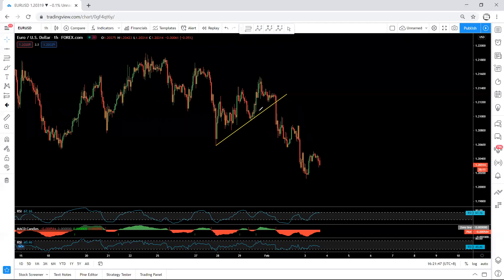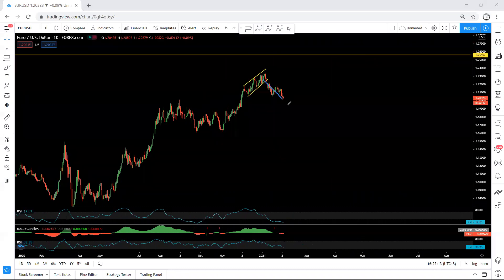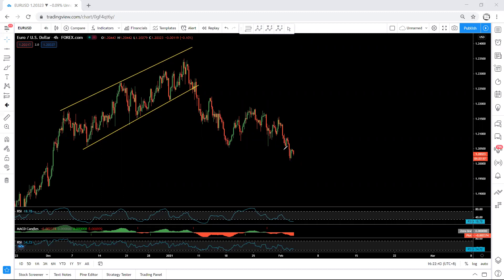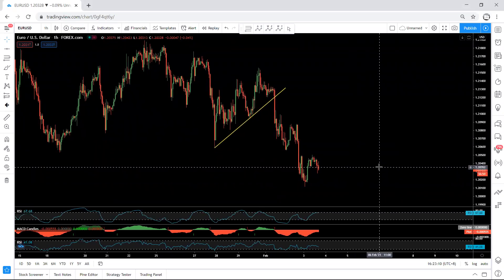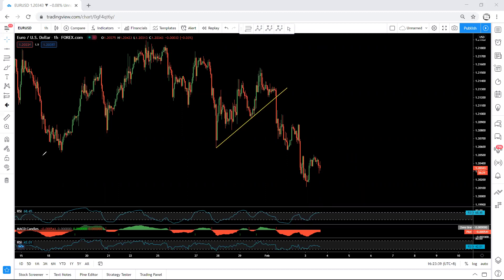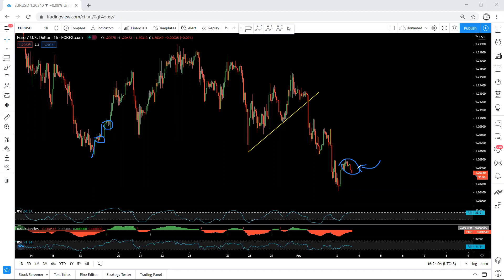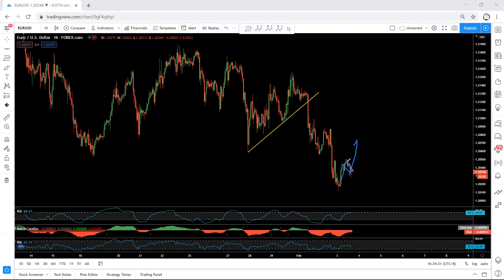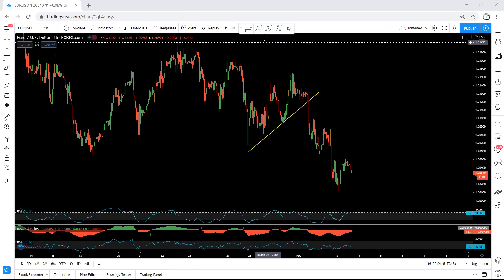EURUSD Daily Technical Analysis 4 February 2021 - EUR USD